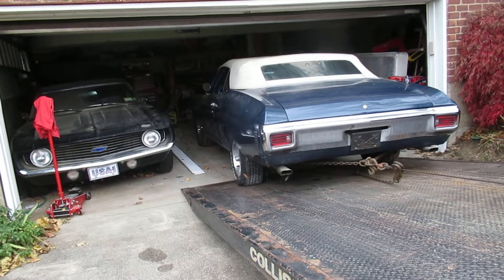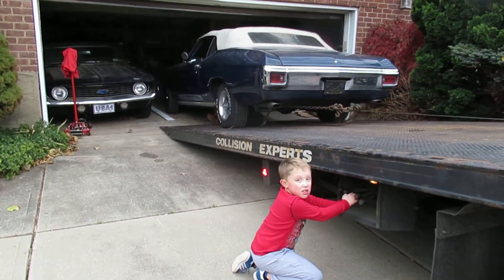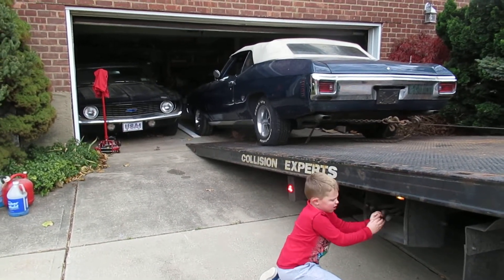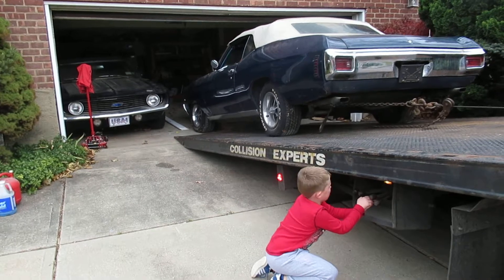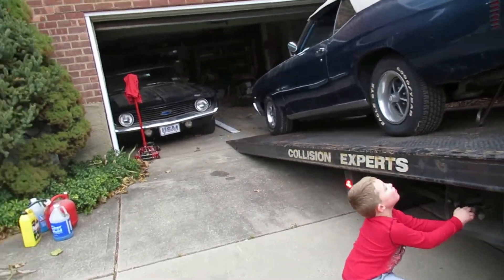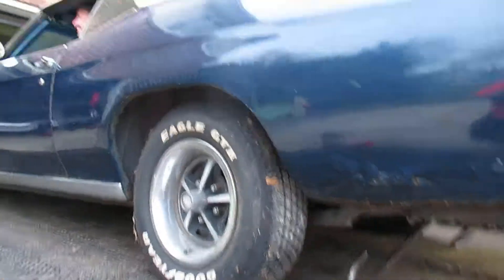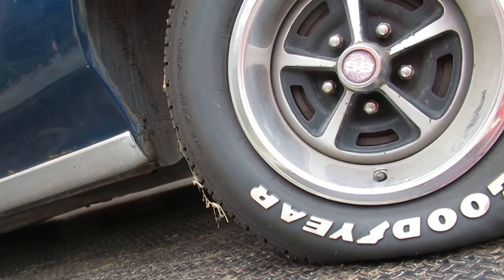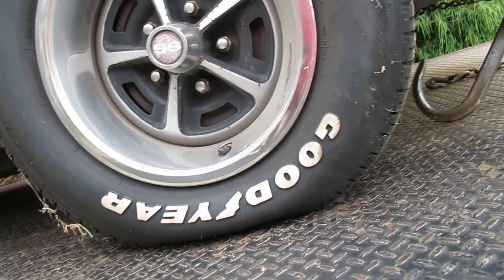11 26 17 180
Garage find,both ragtops